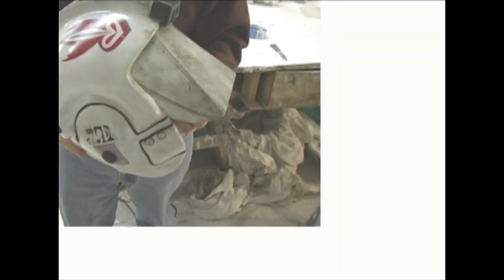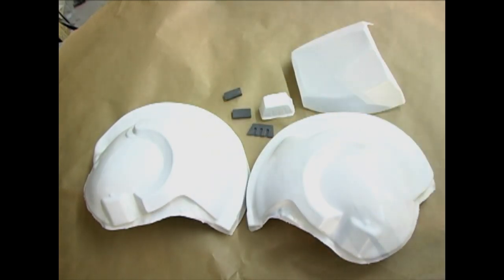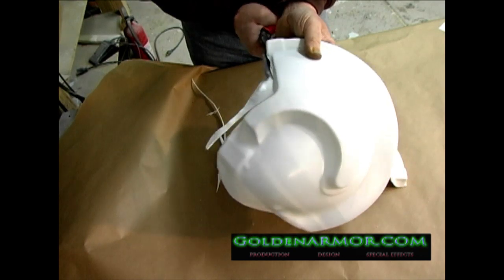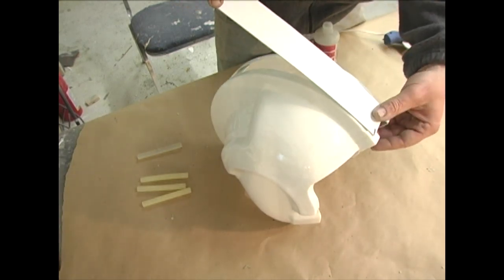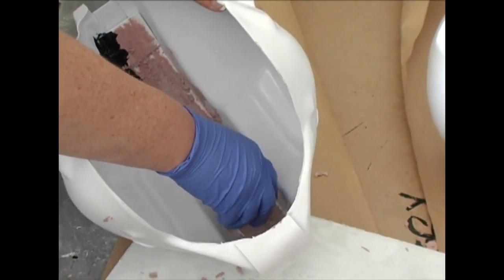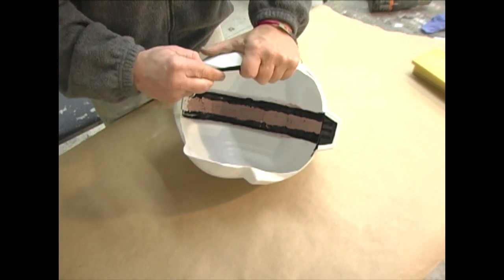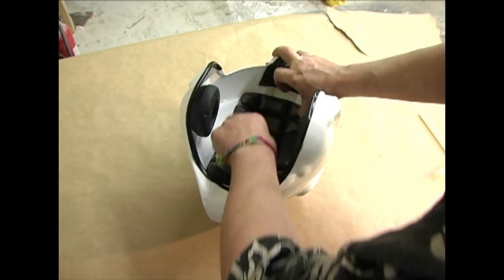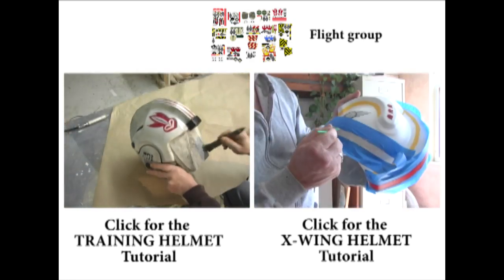X-Wing Helmet Prop Building Tutorial PART 1 OF 3 HD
Part 1 of 3.

This tutorial deals with joining vacuformed shells using bondo and pvc cement, trimming with a dremel and belt sander, CA adhesives, and assembly.

Parts 2 & 3 deal with painting, decal applications, and weathering.

special thanks to Casey, Alex and Alyssa Cruz